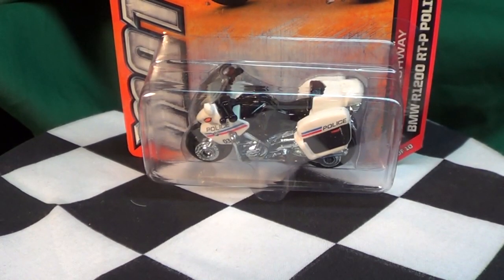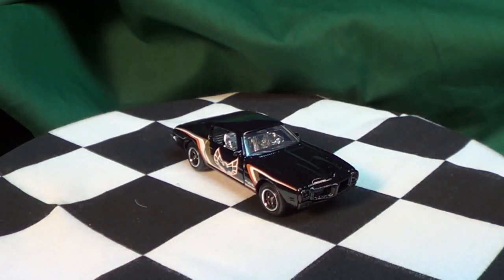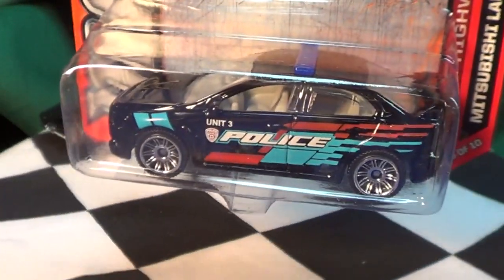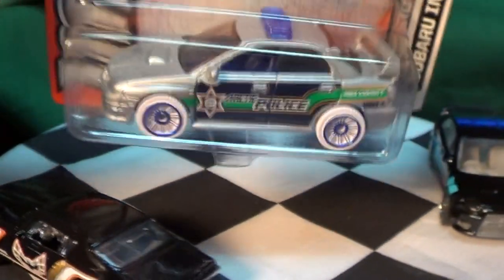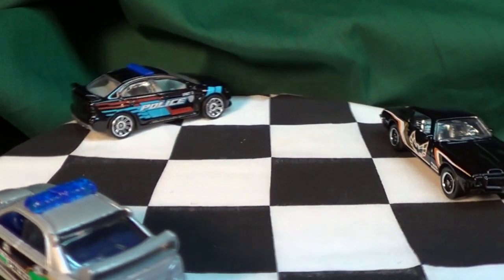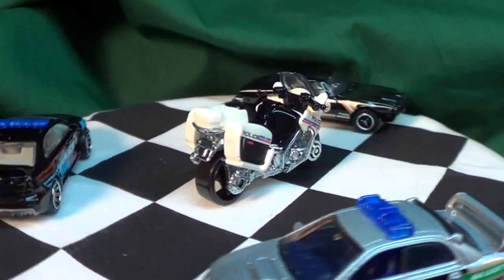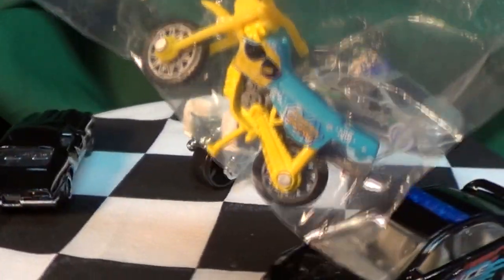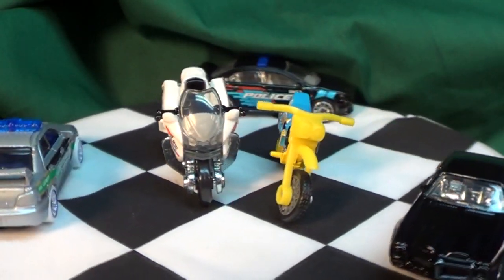Matchbox New Police Releases August 2012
A couple new Matchbox Police Cars with light bars and a brand new Matchbox motorcycle! This bike is much better than an old Matchbox Dirt Bike that I bring out for comparison.